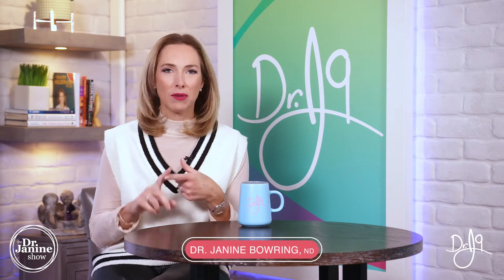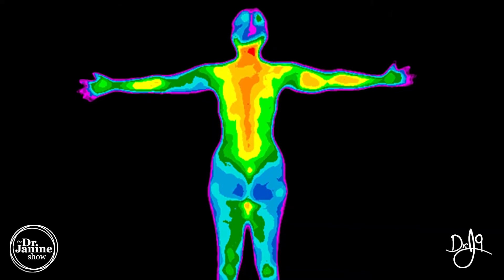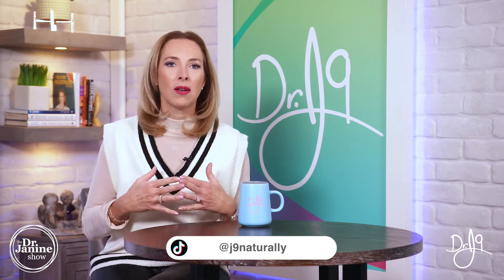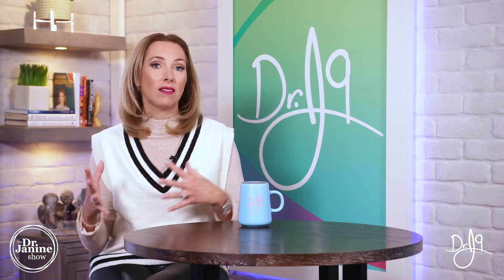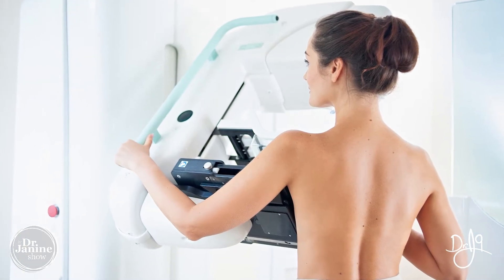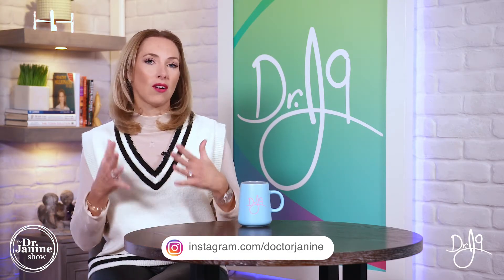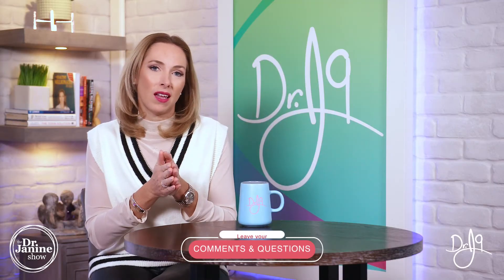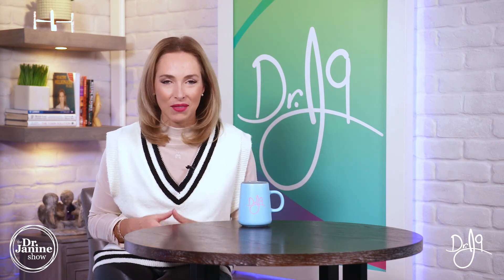Mammograms vs. Ultrasound vs. Thermography | Dr. J9 Live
In this video, Dr. Janine talks about mammograms vs ultrasound vs thermography.  She explains the difference between these 3 forms of reporting used to scan breasts.  She how they generate the images of the breast tissue.  She looks at how often each can be used and whether they are functional imaging or structural imaging.  She talks about the amount of contact each requires.  Lastly, Dr. Janine explains which can detect mass earliest, and what kind of masses.

Video Chapters
00:00 – Intro
00:10 – Type of Technologies Used
01:38 – Amount of Body Contact Required
01:51 – Frequency Each can be Used
02:19 – When Each is Used in The Screening Process